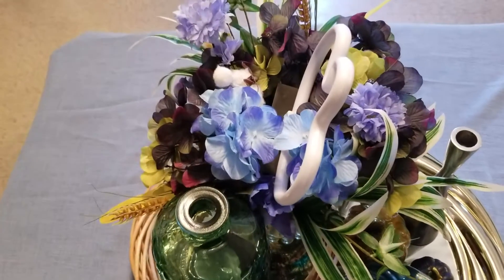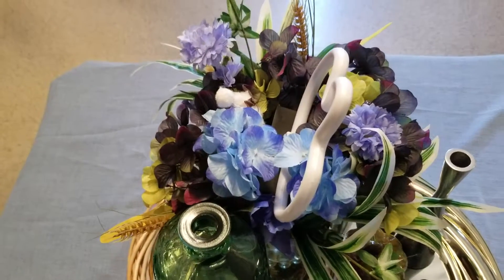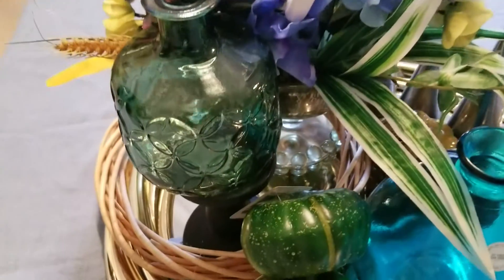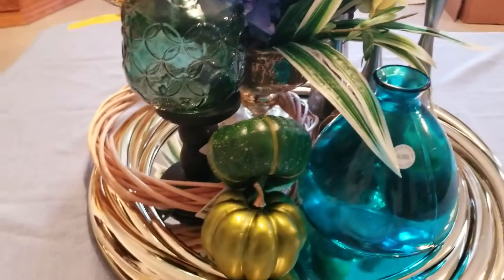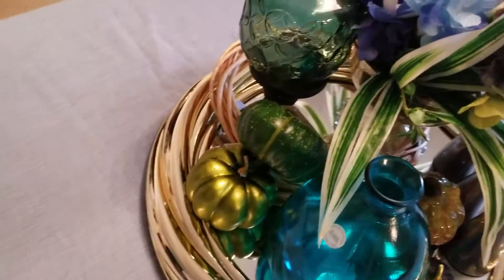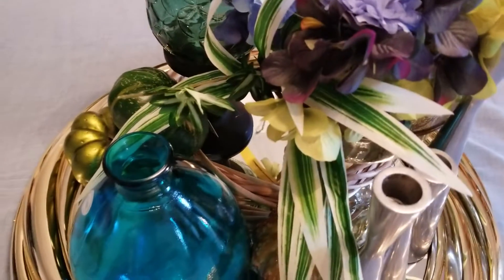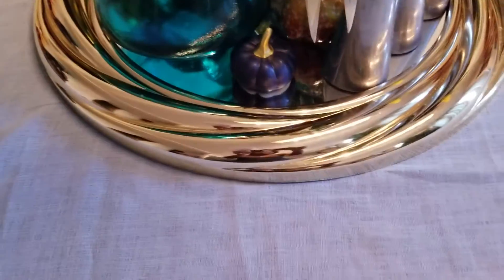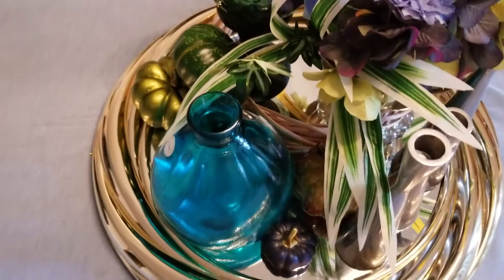Refresh a space for fall hosted by Joan Brodie/BumBea Diy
They ask to refresh a space for fall